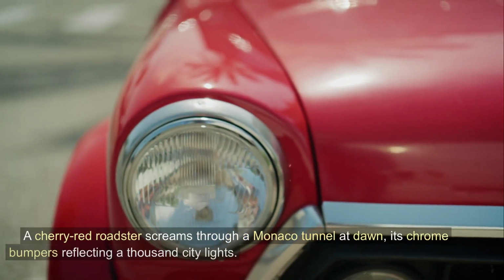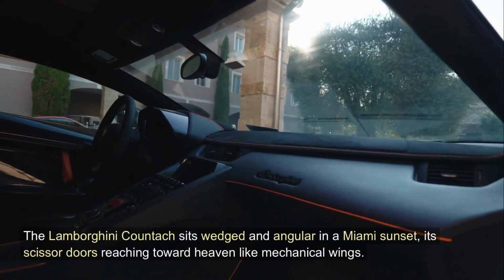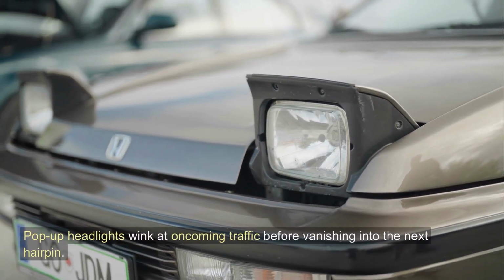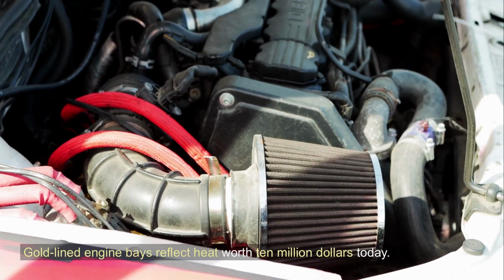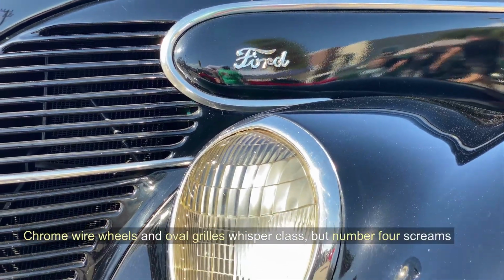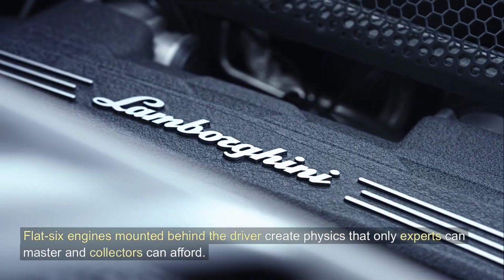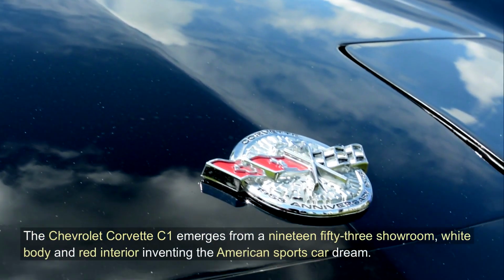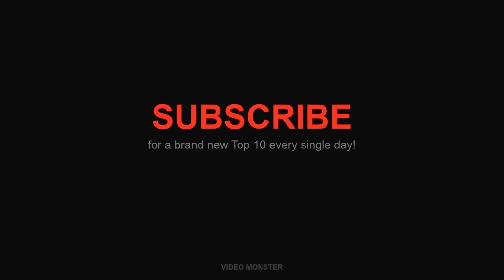Top 10 Most Iconic Sports Cars of All Time